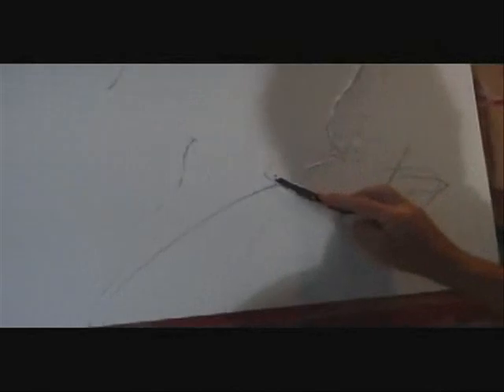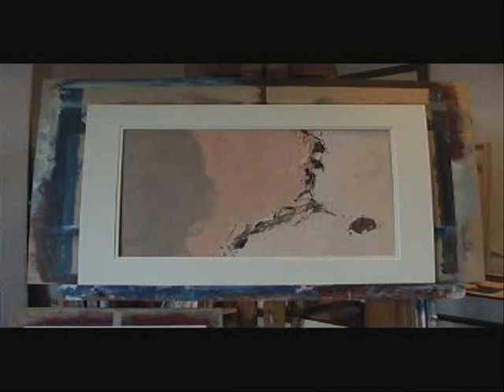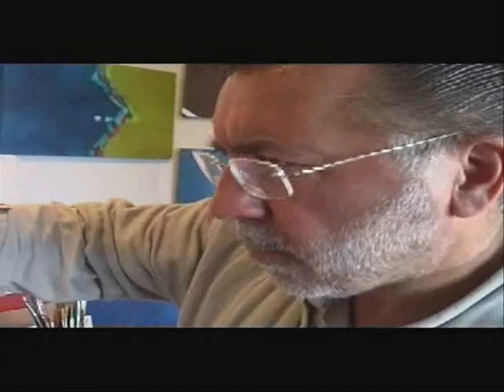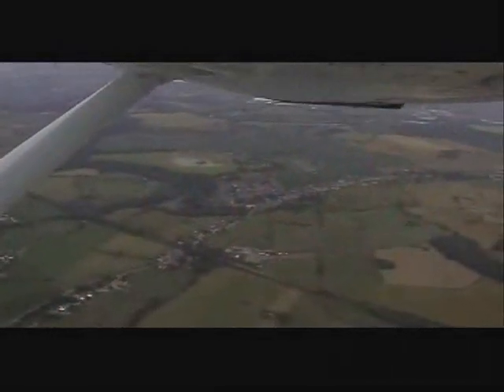Interview with Bolton Artist Gerry Halpin 3 of 3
Interview with Bolton artist Gerry Halpin discussing the inspiration behind his latest collection of contemporary art dealing with the interaction of land and sea as seen from the air.